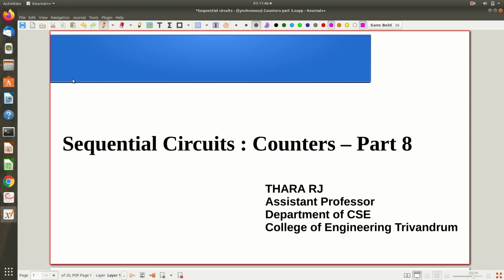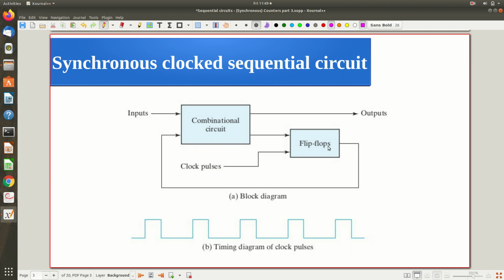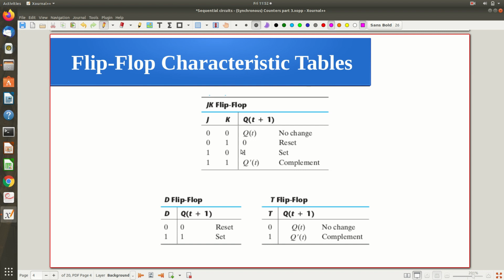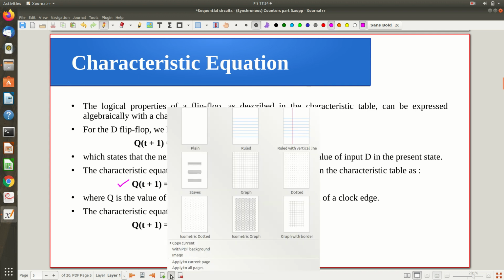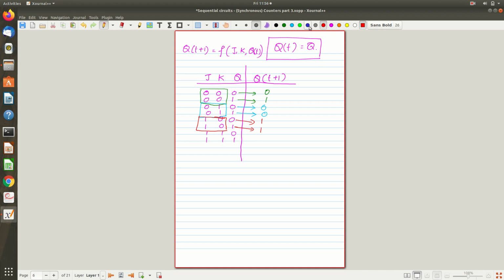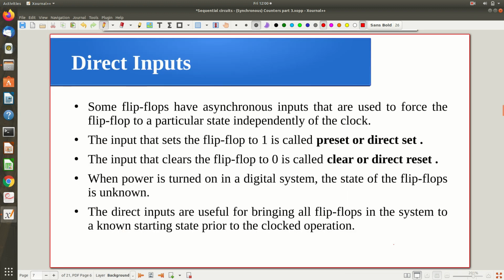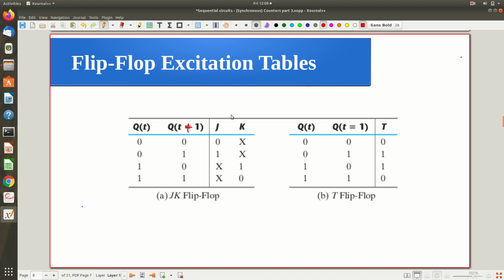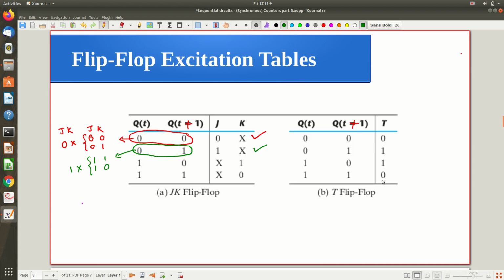Sequential Circuits : Counters – Part 8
Topics covered :- Introduction to Synchronous Counters; Synchronous clocked sequential circuit overview; Recalling Flip-Flop Characteristic Tables, Characteristic Equation, Direct Inputs and Flip-Flop Excitation Tables